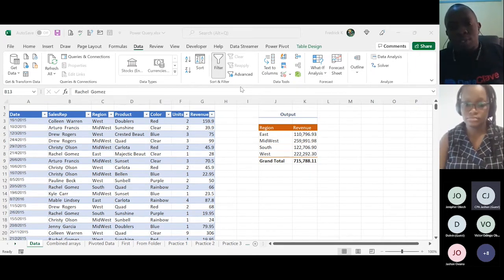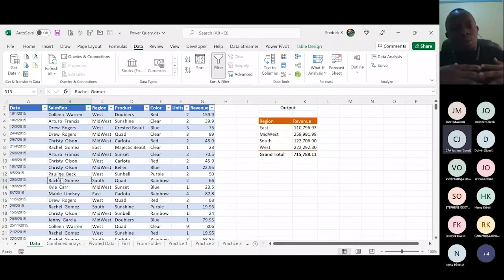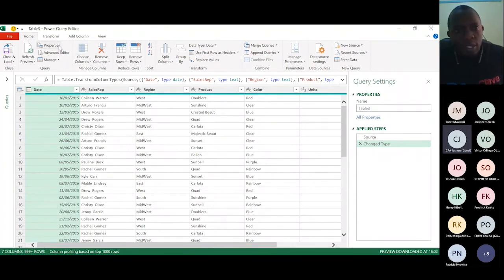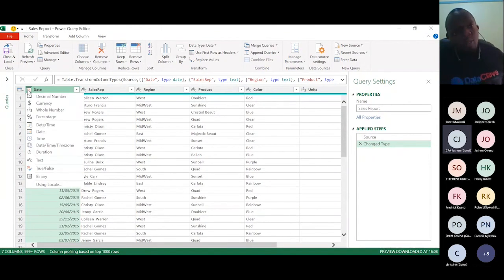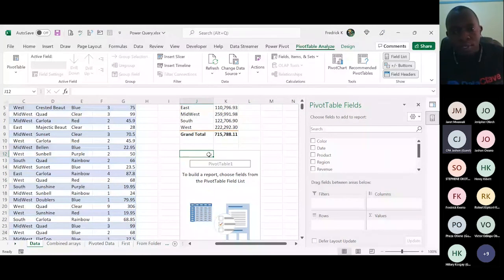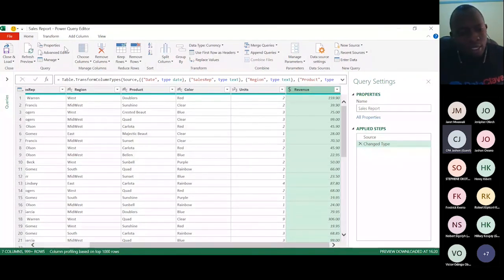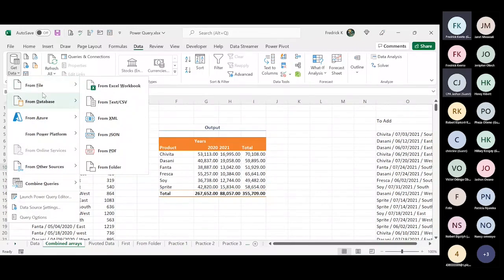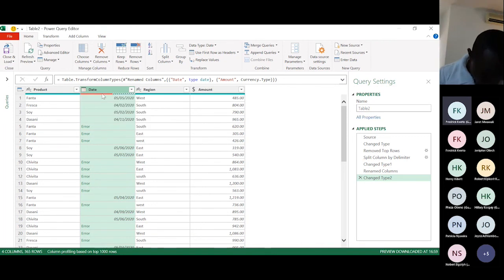Introduction to Power Query Advanced Data Cleaning, Management and Summary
00:00- Introduction
05:06- What is Power Query?
10:44- Data Management and Report Generation
11:55- Tip on Working with Dates
14:36- Exporting Data into Power Query
17:25- The Power Query Environment
31:50- Close and Load To a Pivot Table Report
41:00- Getting Back to the Editor
45:37- Combined Arrays